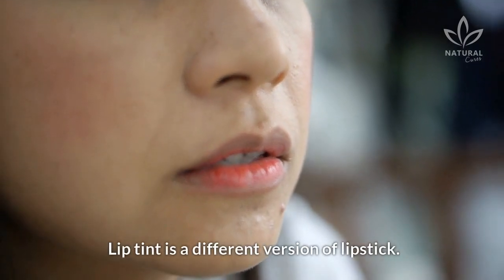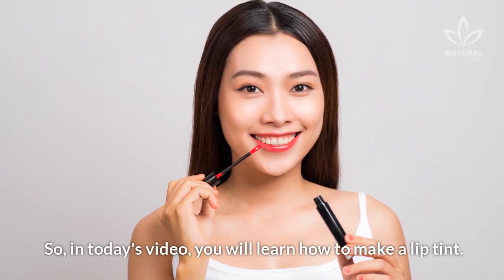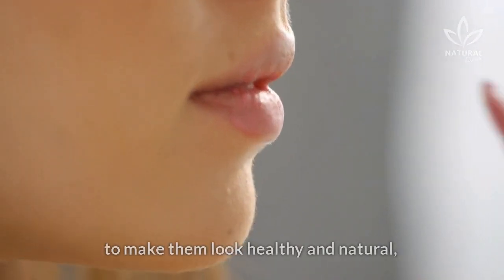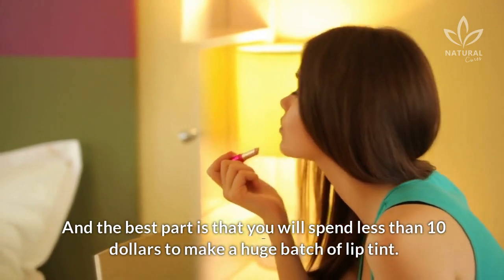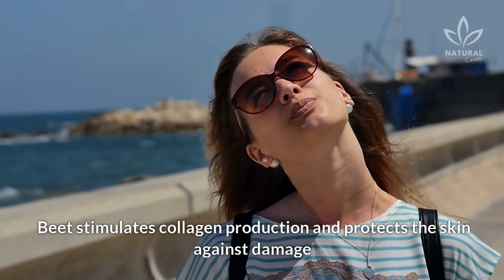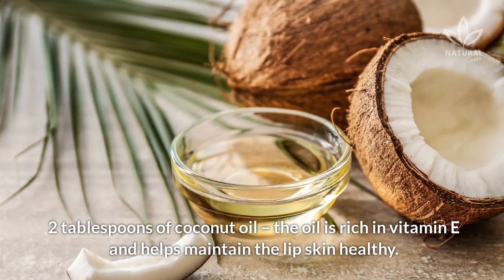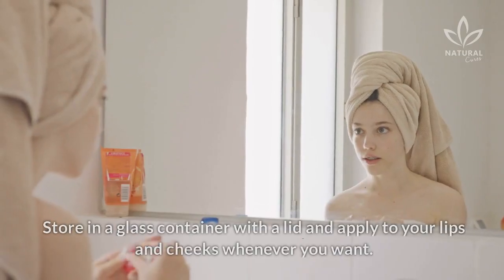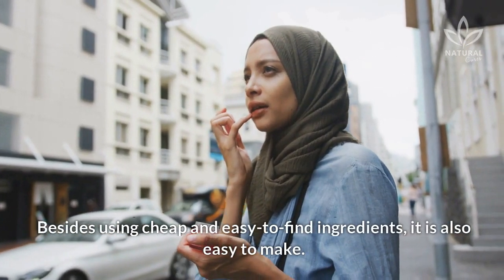Apply This Mixture to Make Your Lips Look Glossy, Soft And Crack-Free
Do you want to learn how to make a natural lip tint at home?

Lip tint is a different version of lipstick. It has become a trend, and everybody is using it.

Many women love makeup, but many products contain chemical products   and even heavy metals that are harmful to our health.

So, in today's video, you will learn how to make a lip tint.

The difference between a lip tint and lipstick is that the former doesn't have any texture or shine.

It leaves just enough pigmentation on the lips to make them look healthy and natural,  the famous "I woke up like this" look.

Besides being used on the lips, you can use lip tint as a blush to give a natural touch to your cheeks.

And the best part is that you will spend less than 10 dollars to make a huge batch of lip tint.

Besides using cheap and easy-to-find ingredients, it is also easy to make.